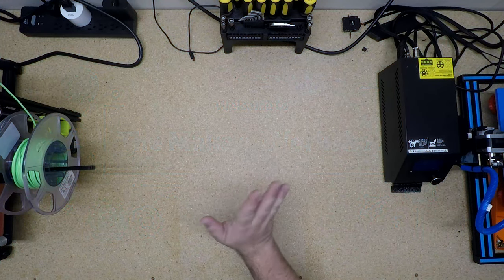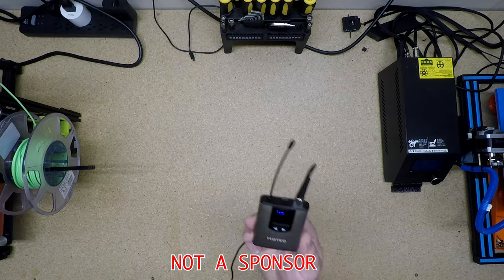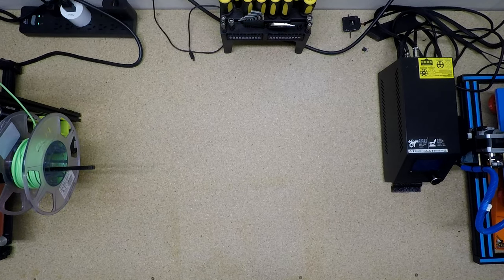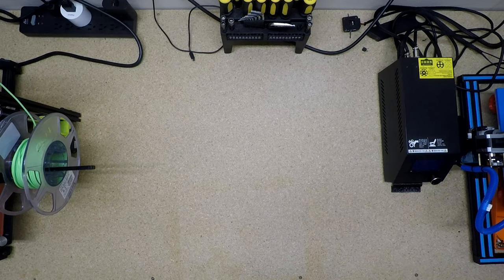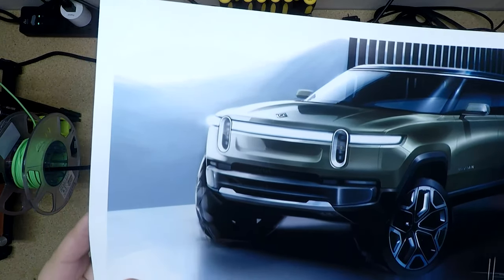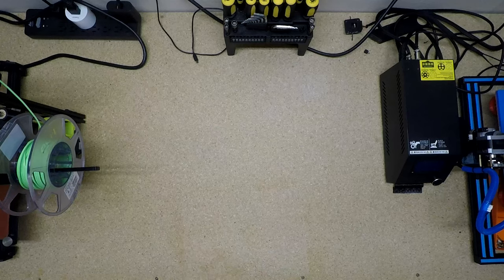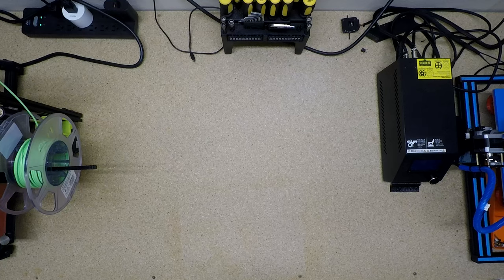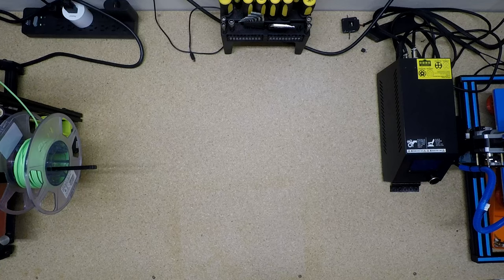Season 1 Intro Video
Welcome to Season 1 of the Maker's Workshop!

It's Jan 1, 2020!  That means it's time to get started making, explaining, tearing apart, building, and exploring.

Come along with me as we go on the adventure and make stuff happen.